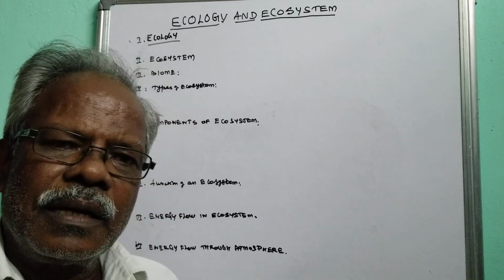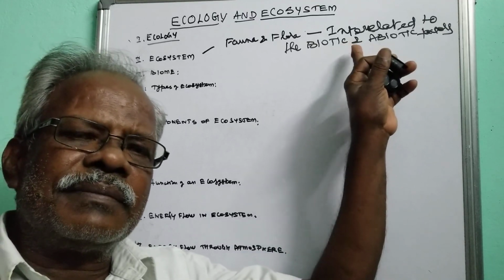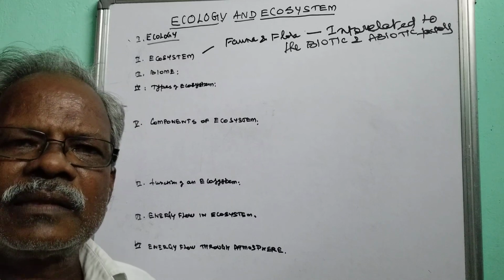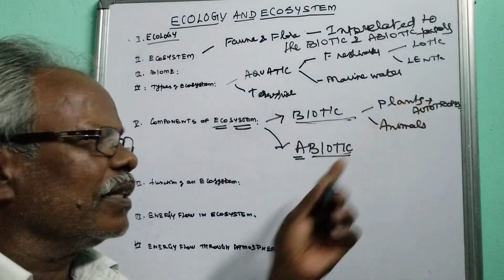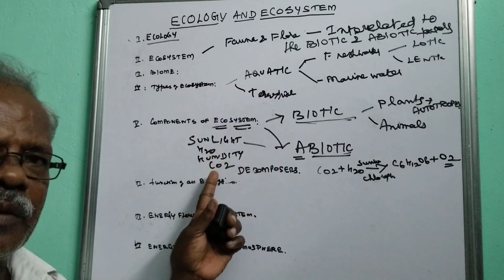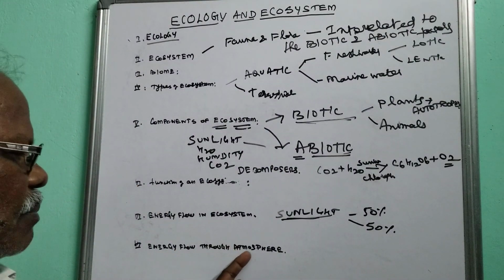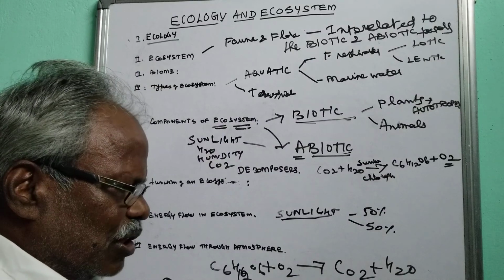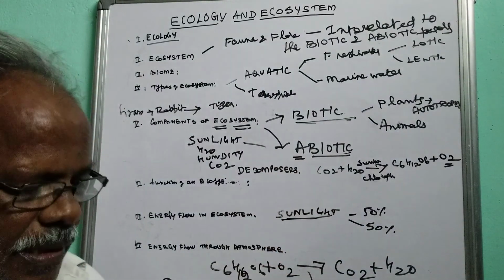Ecosystem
Ecology
The study of Ecosystem
components  of  Ecosystem  i.e.  biotic factors  e.g. fauna  and flora  ( Animals and Plants)
Abiotic factors are sunlight, water, Humidity,moisture  The factors  which have no life is known as abiotic factors.
Autotrops:The plants can prepare food materials  by utilizing  CO2 +H2O with the help of chlorophyll  and sunlight
)c6H12O6+o2

Energy  flow: Mainly all the  living  beings  derive  energy  from  sunlight.
The energy  flow is governed by Law of Thermodynamics
I Law:  energy  can neither  be created nor destroyed
  But  it can be changed from one form  to  another  form

II Law of Thermodynamics: while the energy  flow from one tropic to another tropic, the loss of energy  is  noticed in the for of heat dissipation.
e.g.  carbohydrate combines with oxygen gives rise to co2 and temperature with water vapour.
This topic  is common for plus two students , law students  5 years.